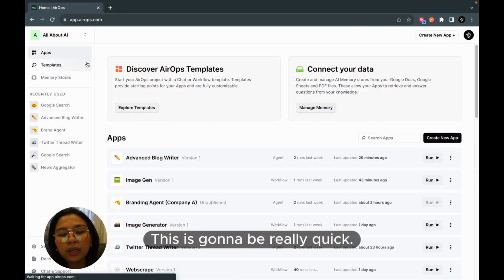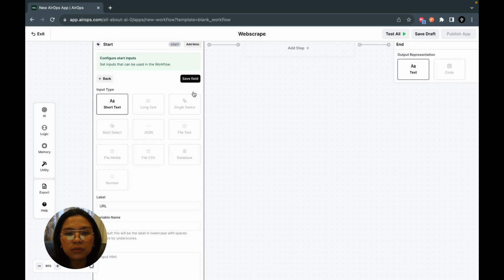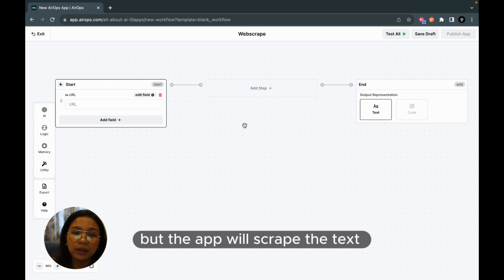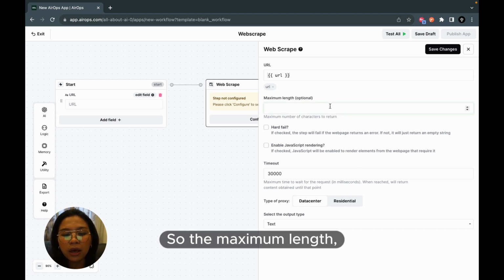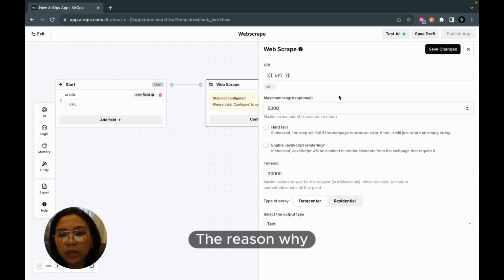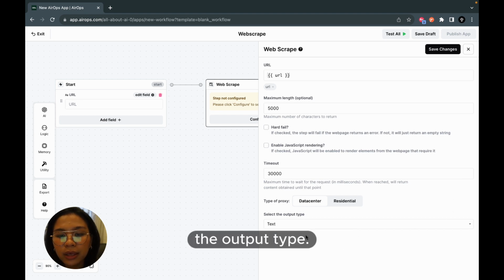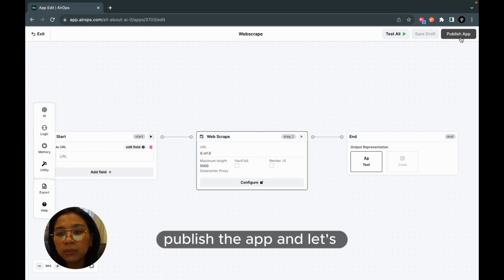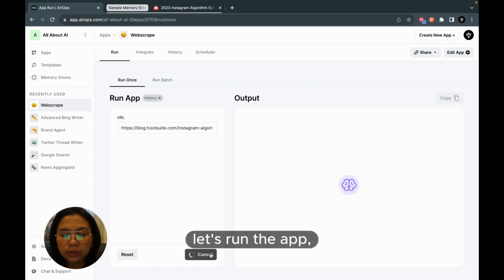How to Build Your Own AI App Series | Webscrape App (S2E12)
I show a step-by-step tutorial on how to build your own AI-powered app that can visit and scrape the webpage of a URL.